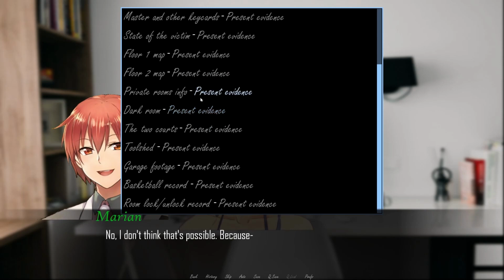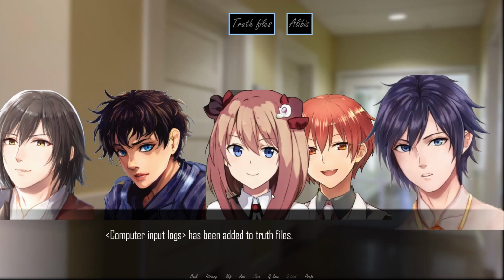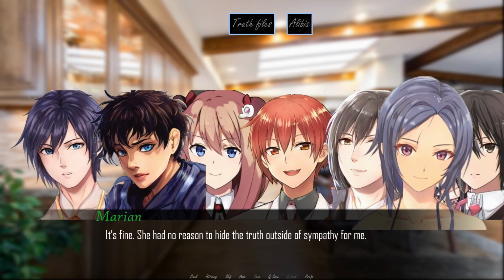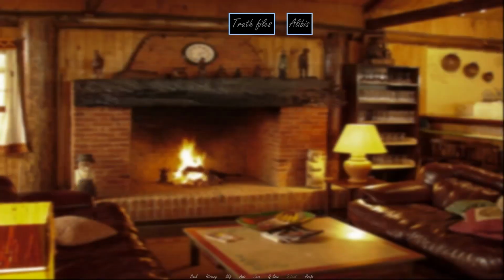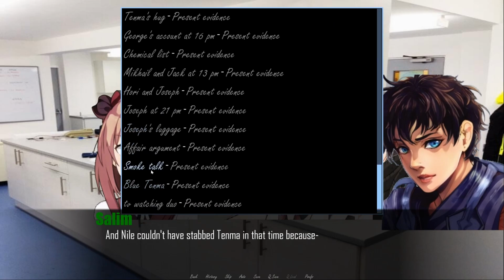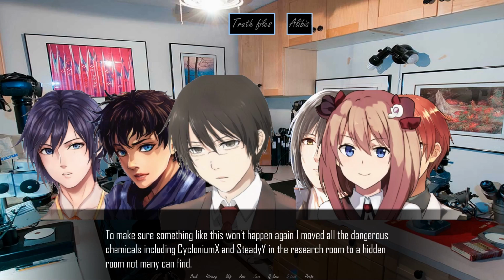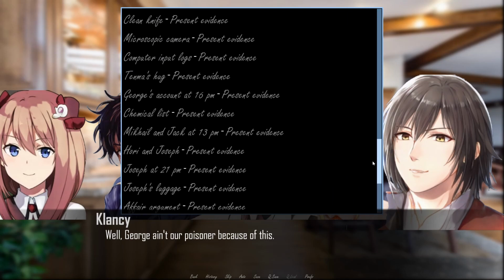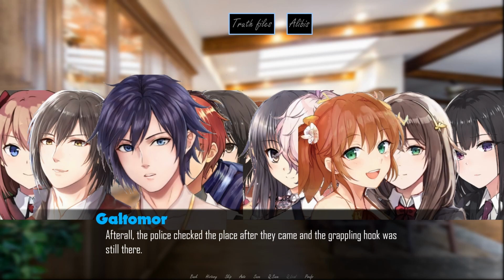Lust for Truth - Full Walkthrough